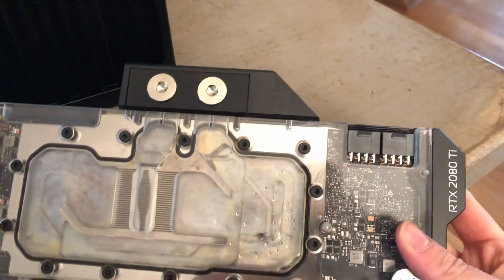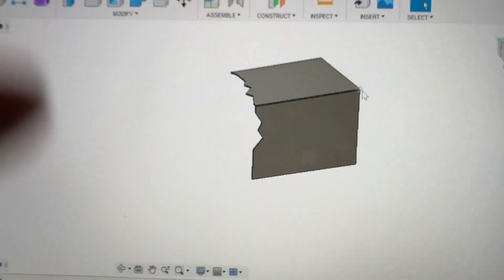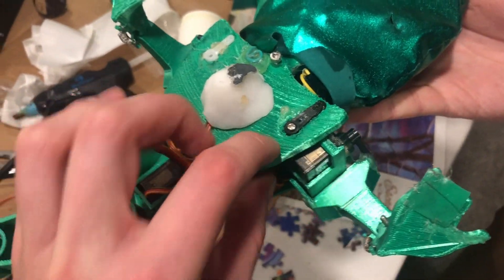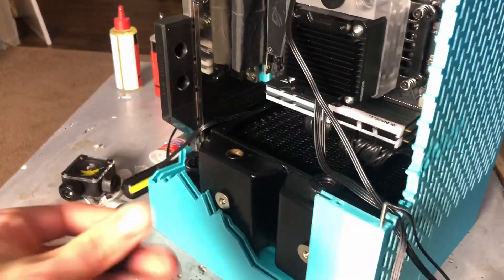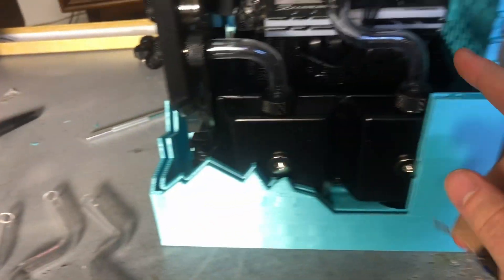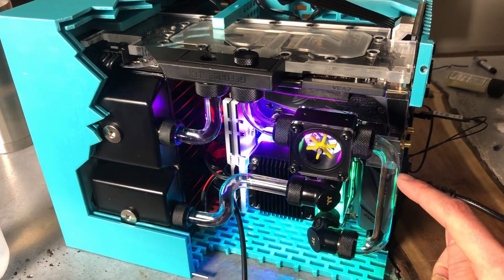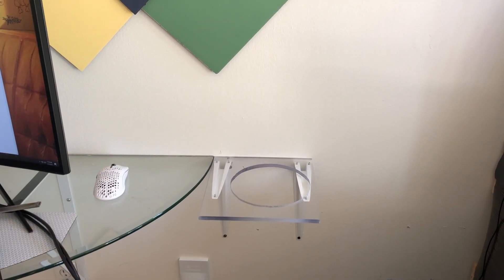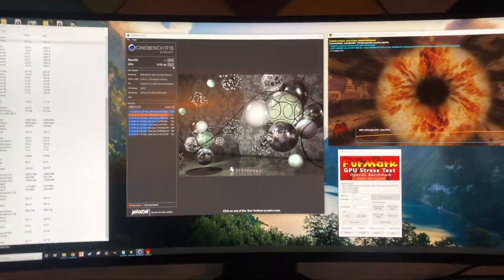Building a 3D Printed Water Cooled PC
Parts List:
Alphacool NexXxoS Monsta 180mm Single radiator
be quiet! BN639 SFX L Power 600W PSU
SilverStone Technology 180mm fan
FPV TX Antenna RPSMA Male FPV Antenna
Alphacool G1/4 Square Acetal Flow Indicator
Thermaltake Pacific DIY LCS Black G1/4 90 Degree
PrimoChill 1/2in. Rigid PETG Tube 30in
PrimoChill 1/2in. Rigid RevolverSX Series Fitting
32gb Ram, Ryzen 5, 2.5Tb of SSDs, and a 2080Ti